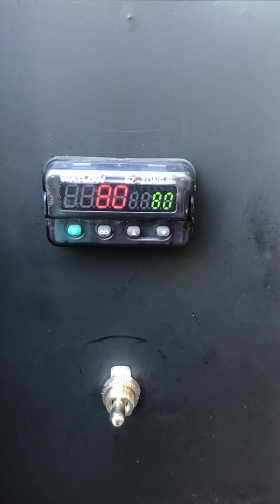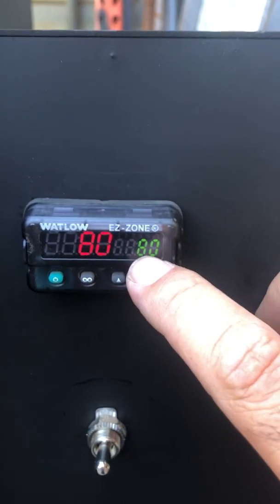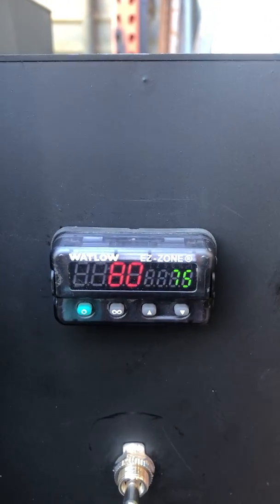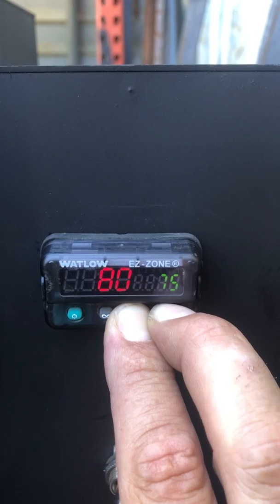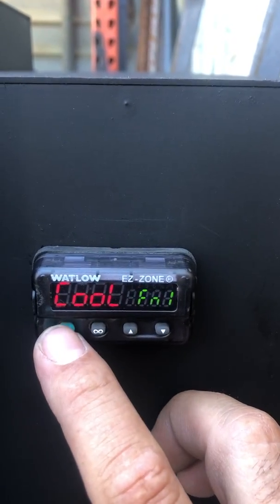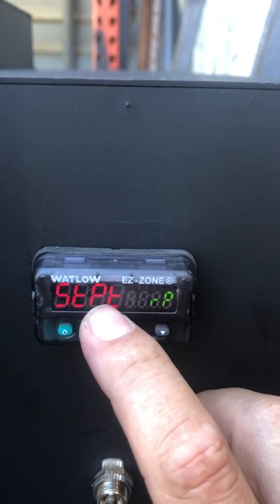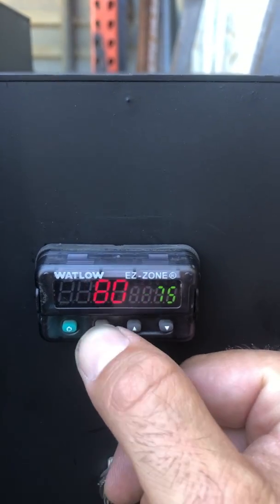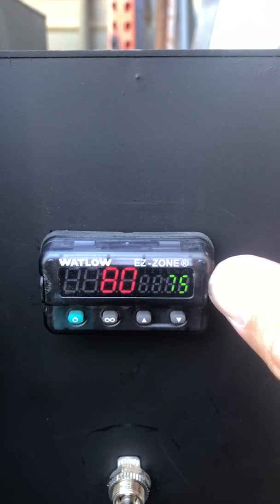Set Annealing "COOL DOWN" Rate for Hot Box and Color Box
Use this if you are annealing your work.